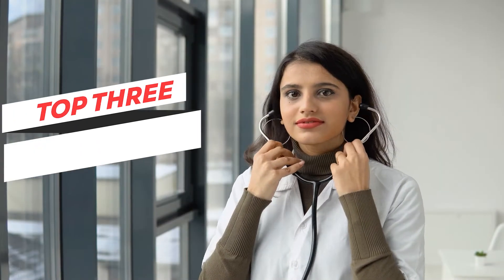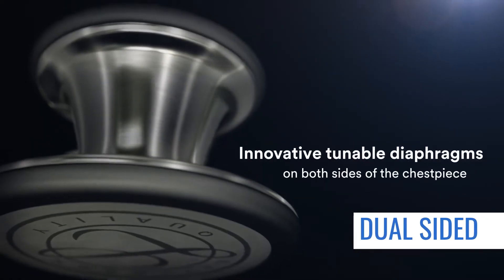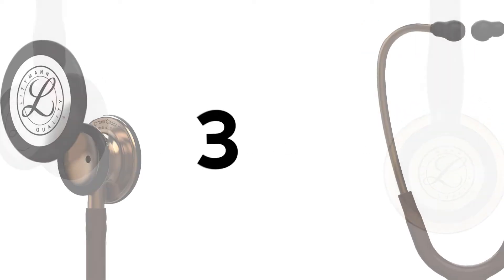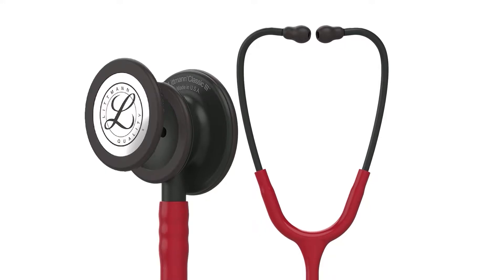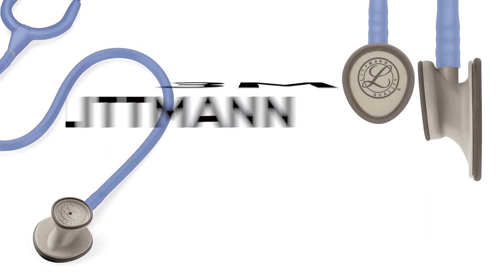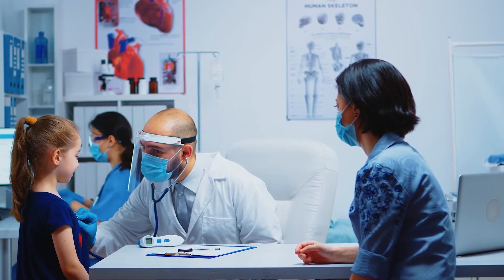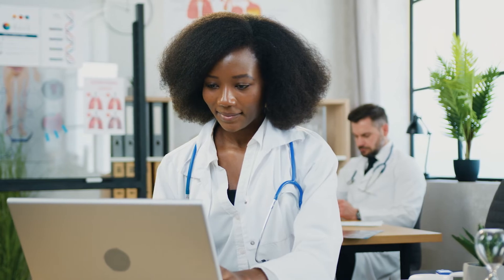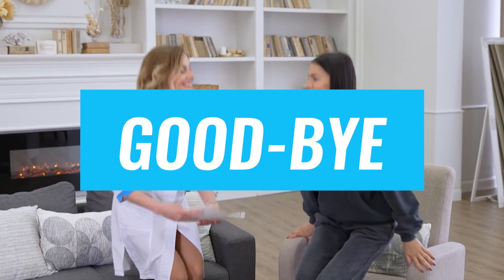TOP 3 - 3M Littmann Stethoscopes for Medical Students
Watch this video to understand how 3M Littmann Stethoscopes are superior to any other stethoscopes out there.

SmartMedicalBuyer.com is a portal that enables the distribution of medical consumables and hospital supplies through an online platform. The portal is run by Allumer Medical Private Limited (AMPL), a company founded by experienced professionals from the healthcare space.

Healthcare providers in India face a variety of issues in sourcing their requirements:
Am I getting the right price?
What are the possible replacements of the products that I buy?
How many vendors do I have?
What are my options if I am not getting the desired service levels from my suppliers?
Can tracking my orders be simpler and more accurate?
Am I buying genuine products and from authorized distributors?

SmartMedicalBuyer.com answers all these issues and more. So what are you waiting for? today and streamline your medical purchases.